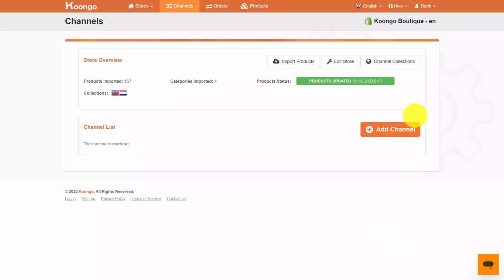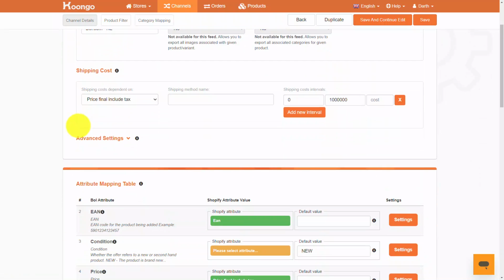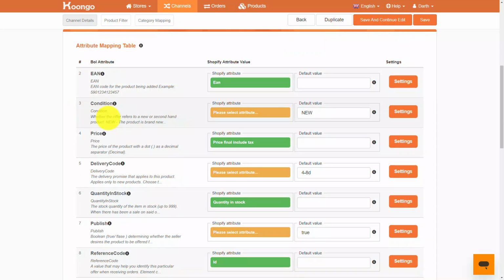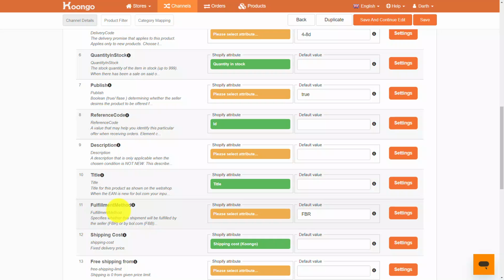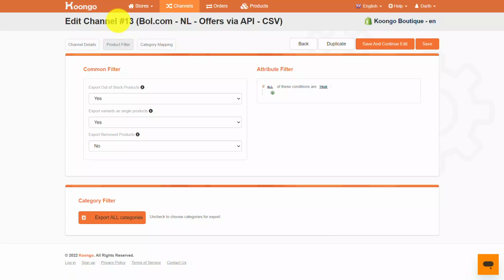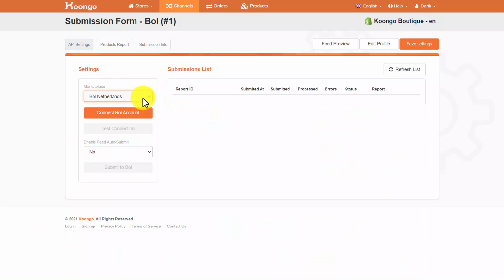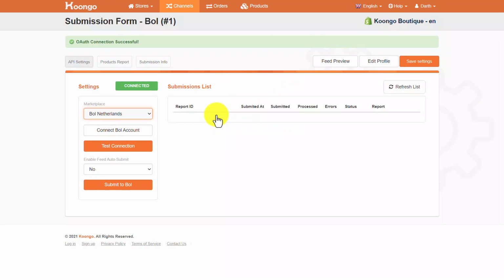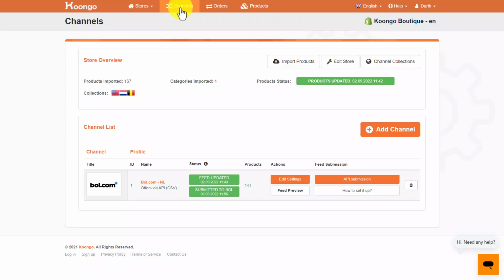How to setup Bol offer feed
In this tutorial, I’d like to show you how to create and set up a Bol Offer feed. The Offer feed activates offers on Bol for products listed in the Bol database. It also updates stock and price information.